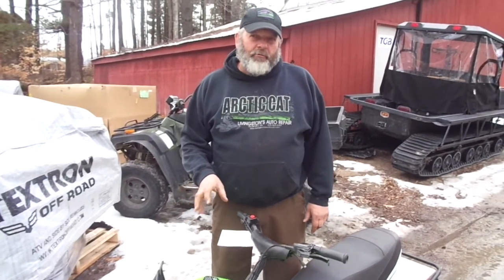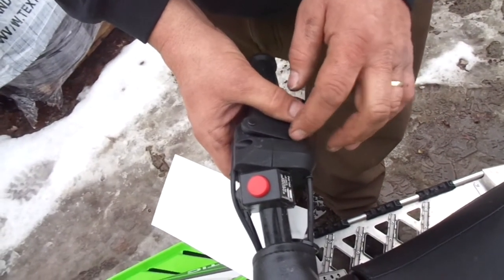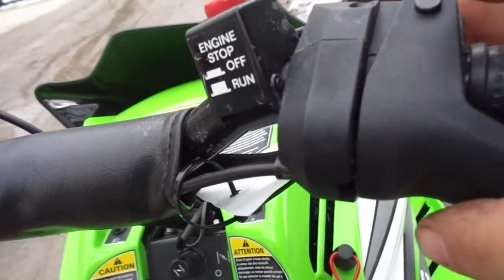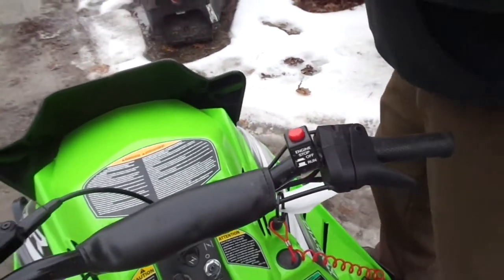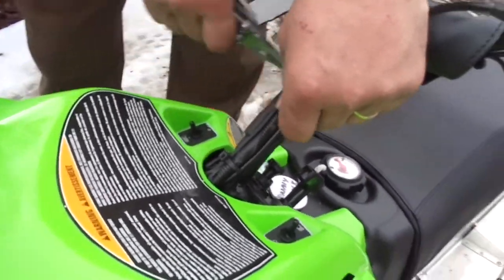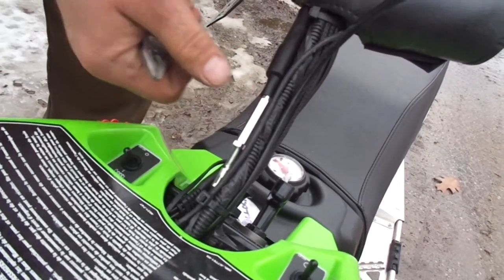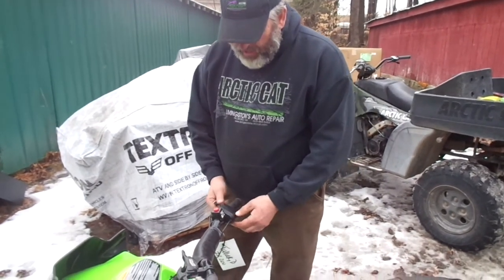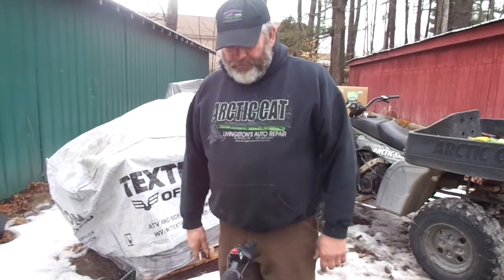Tech Tips with Steve!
In this video Steve talks us through proper throttle cable adjustment on ZR 200's